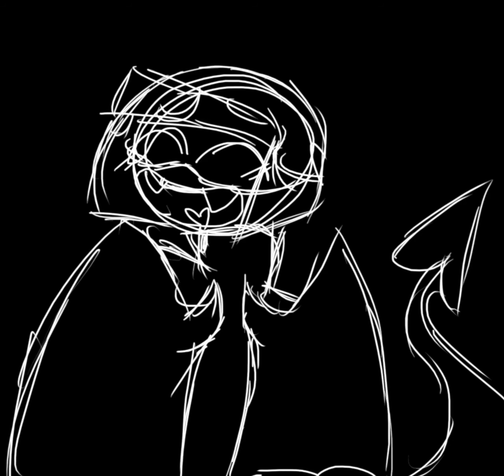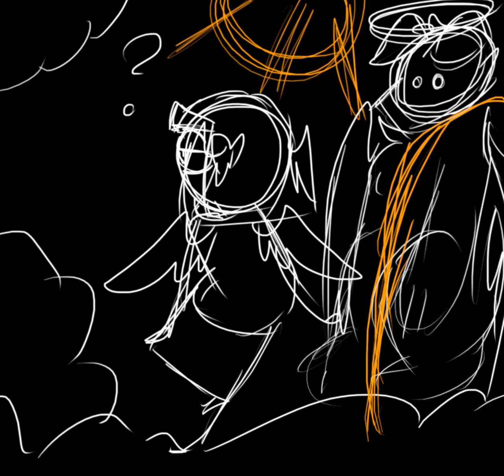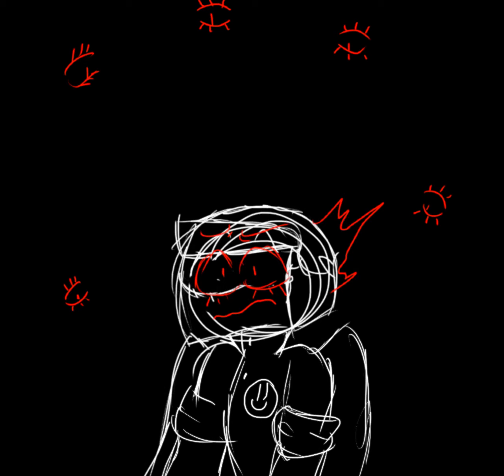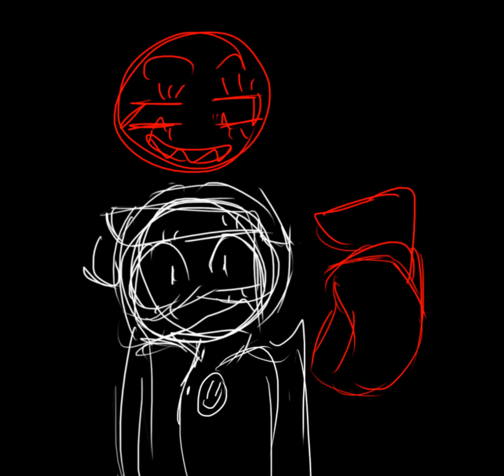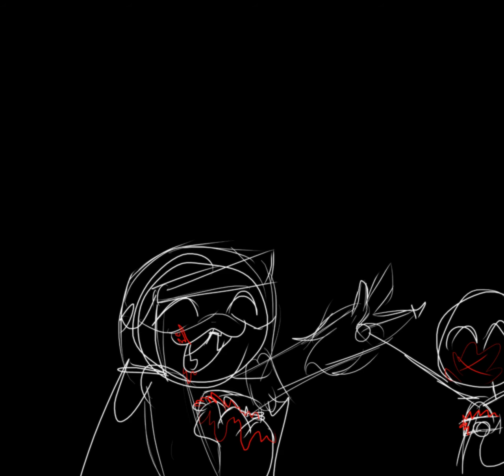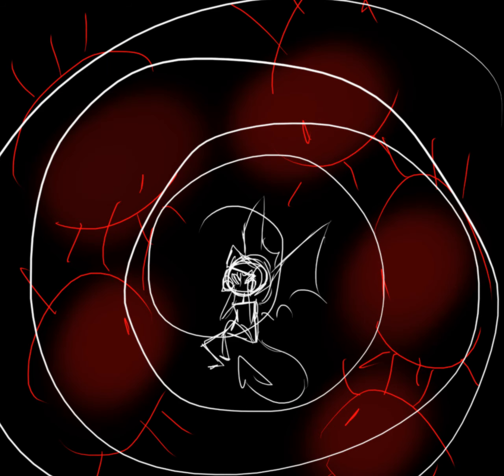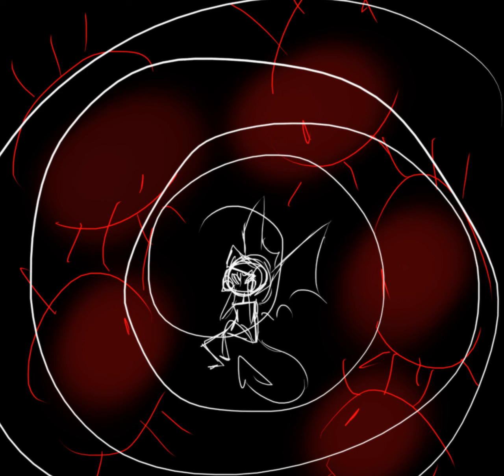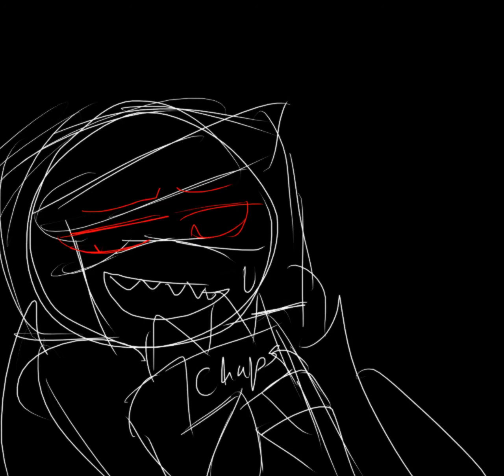Blood and Bones (Hlvrai-But Animatic Read Desc)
WOOO IT TOOK HOURS TO GET THIS THING READY, (making it a gif and then editing the audio in after) ENJOY PLEASE.